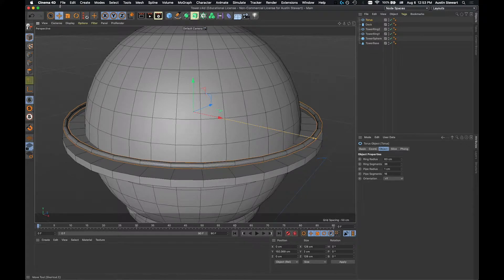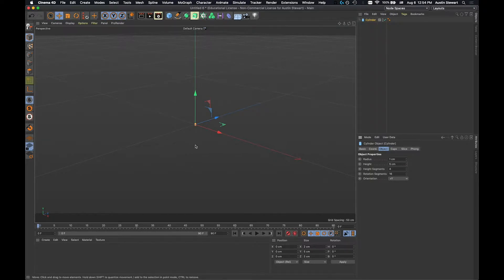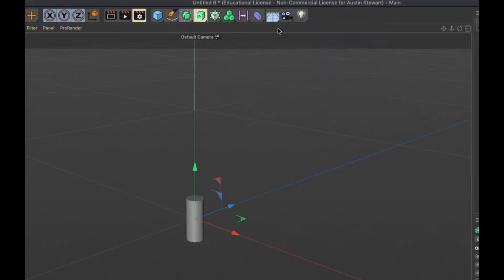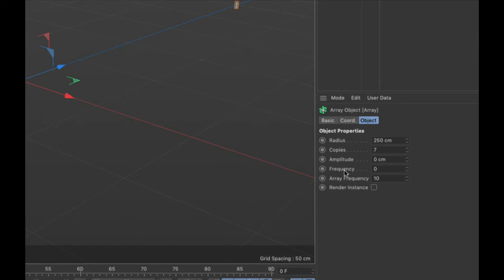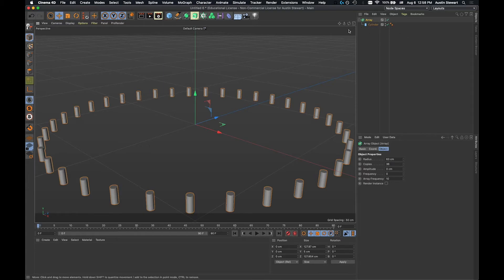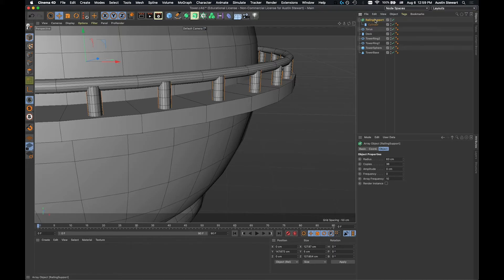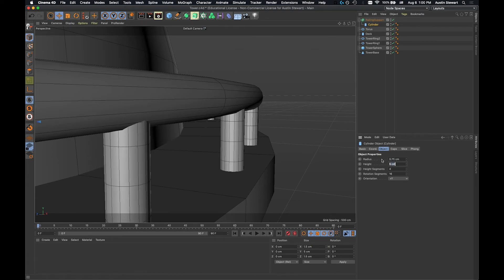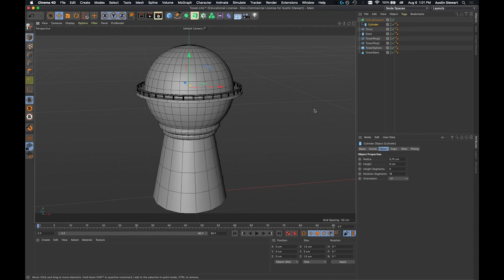Cinema4D S22 : Primitives, Generators, Deformers. Part 2 : Array Generator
Part 2 of a 5 part tutorial that uses the Planet Express tower from Futurama to teach modeling in c4d s22 with Primitives, Generators, and Deformers.  This part focuses on the Array Generator.